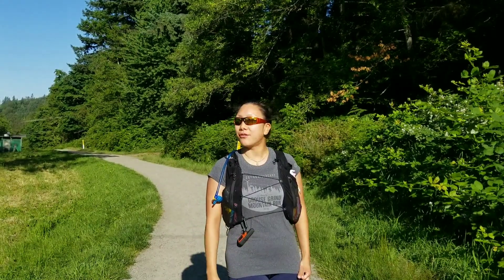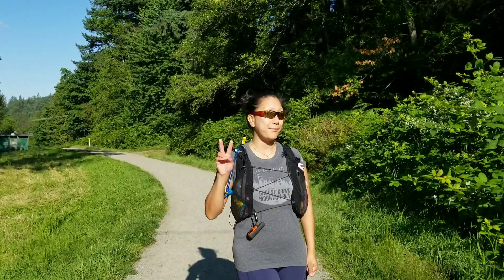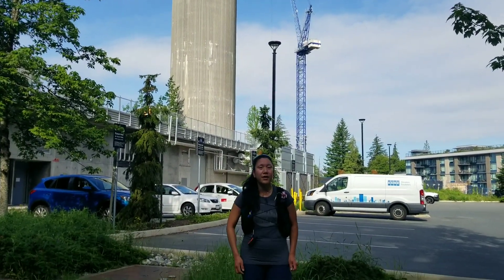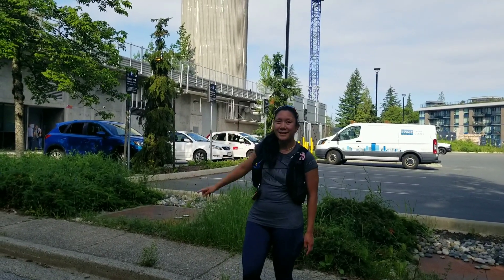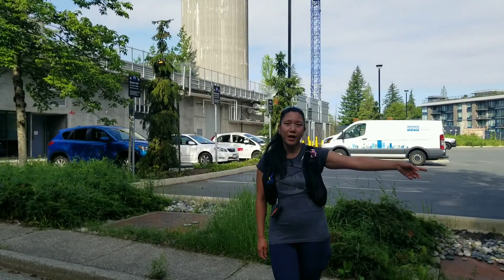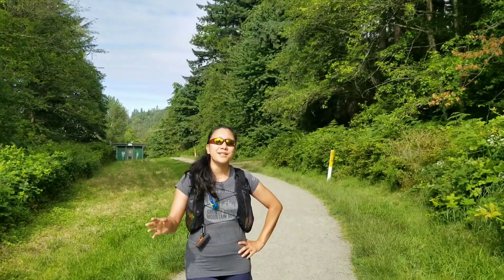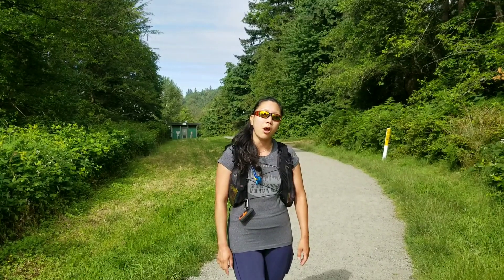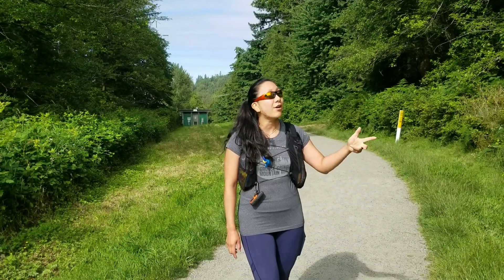Burnaby Mountain, Burnaby BC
Burnaby Mountain is located up on SFU campus, Burnaby BC. Me and my trail running buddy thought this would be a short objective to fit in a trail run before work since I'm on a time Crunch. I had park my vechicle at the trailhead of North Road & Chapman St. We start our run on North Road Trail then branch off on the Dead Moped Trail branch onto the Trans Canada Trail then on the Cardic Hill Trail, all the way to top to find the summit (highpoint) located beside Richard Bolton Park. There's construction around the area some of the street/sidewalk were blocked off. Managed to get to high point to bagged this mountain. Didn't stay for too long. We had descend down on Cardiac Hill Trail back on Trans Canada Trail then branch onto Powerline Trail and back to the car. Burnaby Mountain offers a variety of different trails for walking, hiking, trail running & mountain biking. You can explore more distance if you have the time for it. 7 km round-trip (out & back), elevation gain of 250 meters (370 meters from sea-level), average time 2.5 - 3 hours. Rated as easy/intermediate depending on where's your starting point. Good trails to explore if your starting out on hiking.